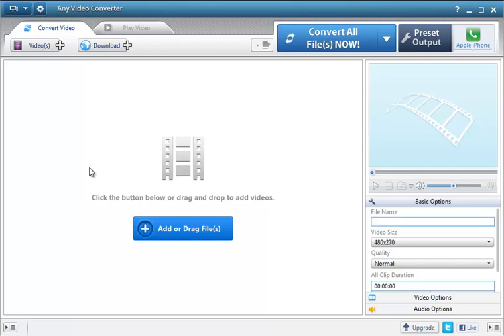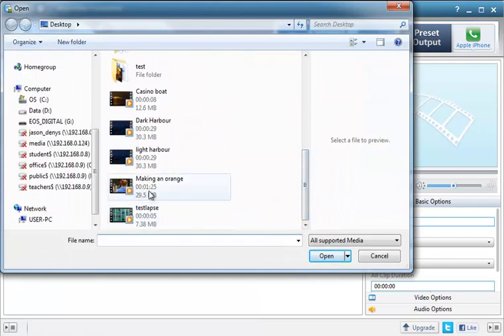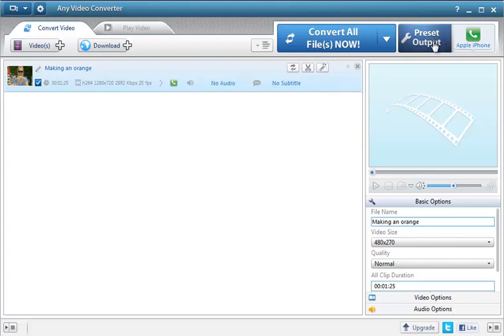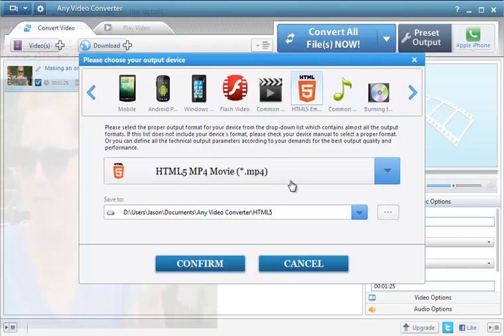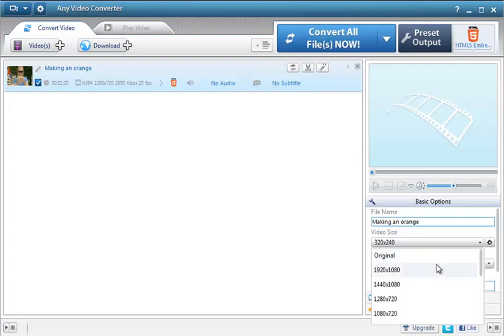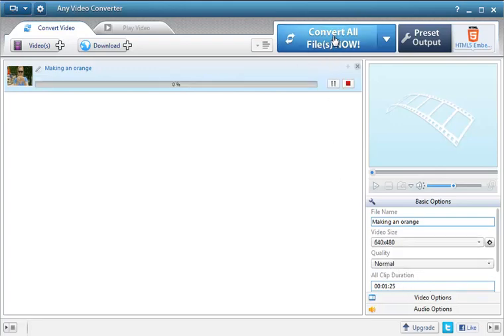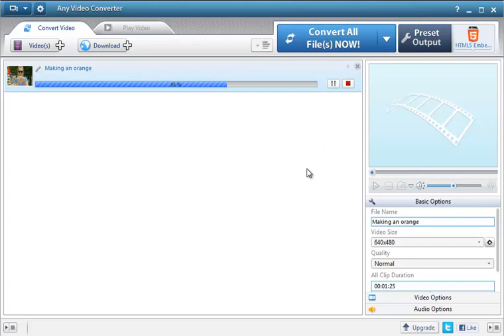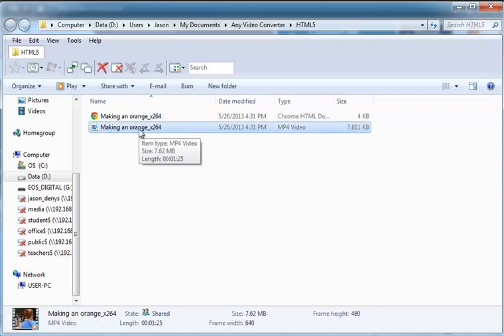Any Video Converter 2013: Quick conversion tutorial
Convert pretty much any video type to anything else.